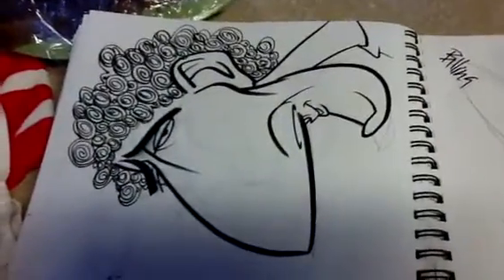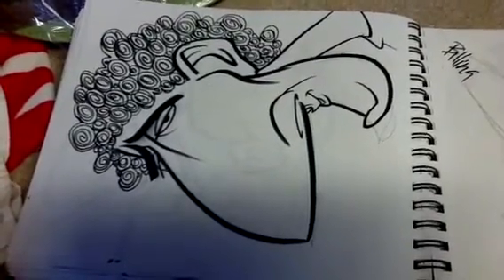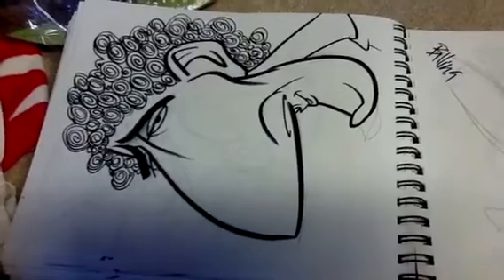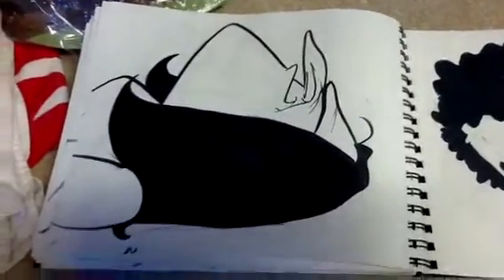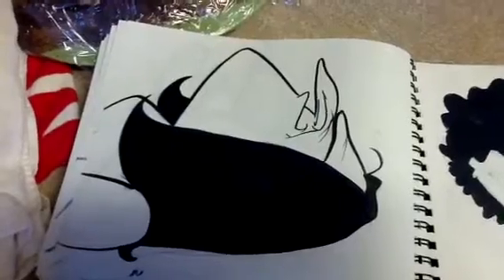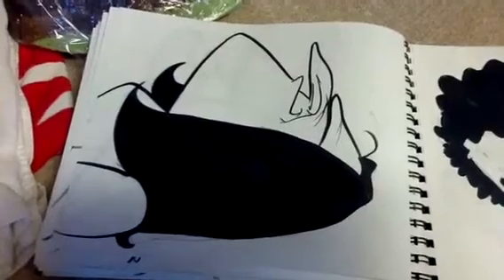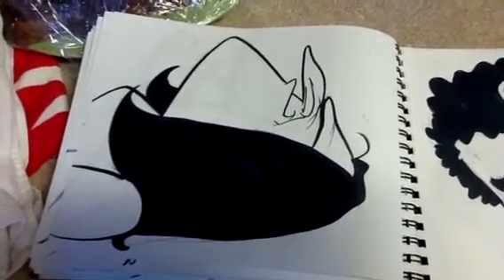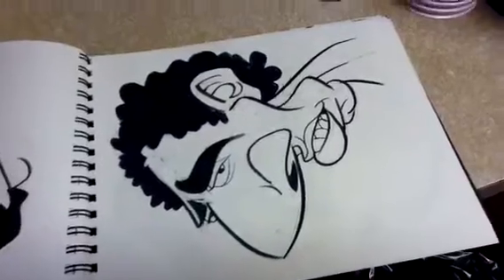NYC CARICATURE ARTIST SKETCHBOOK 3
NYC Caricature artist Elgin Bolling GIves a peek inside his sketchbook